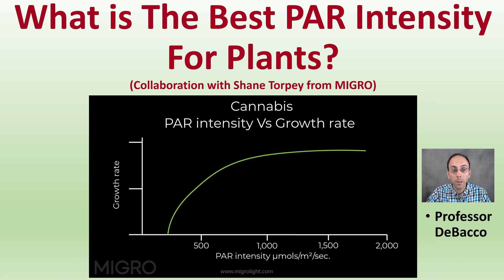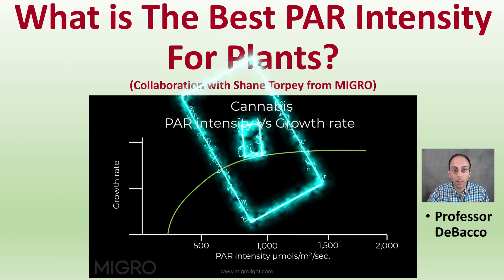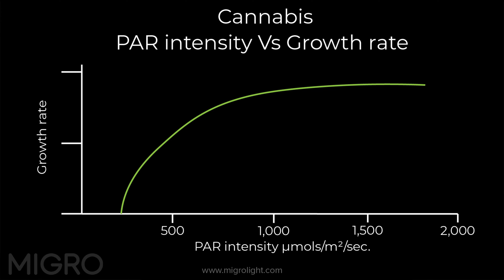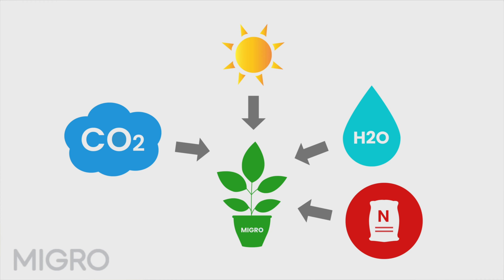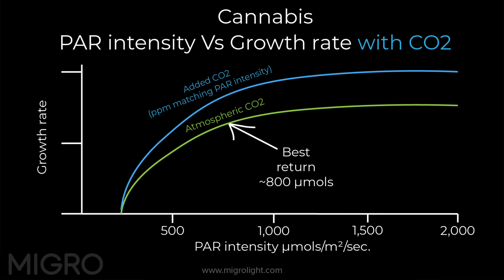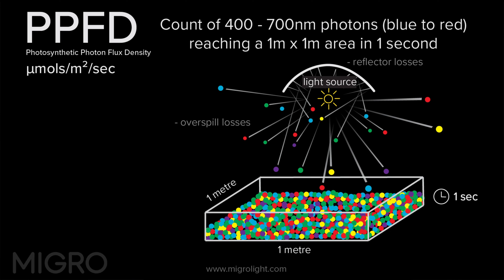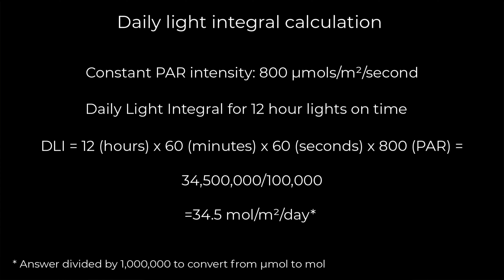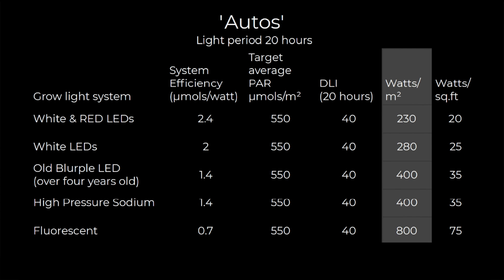What is the Best PAR Intensity For Plants (Collaboration with Shane Torpey from MIGRO)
What Color is Best for Plant Growth (Collaboration with Shane Torpey from MIGRO)
Professor DeBacco

The optimal PAR (Photosynthetically Active Radiation) intensity for plants can vary depending on the specific plant species and its growth stage.

Photosynthetically Active Radiation PAR
PAR is the range of light wavelengths (usually measured in the 400 to 700 nanometer range) that plants use for photosynthesis.

PAR intensity vs growth rate
Medicinal herbs can utilise high PAR intensity and growth rate increases at a high rate up until about 800 µmols/m²/second, after which the rate of growth reduces and the system is less efficient. This is why most grow light manufacturers design grow lights to deliver an average PAR of about this level.

If you would like to see more from Shane at MIGRO